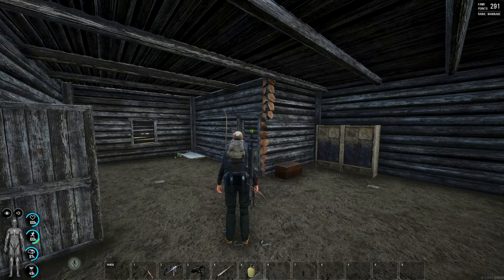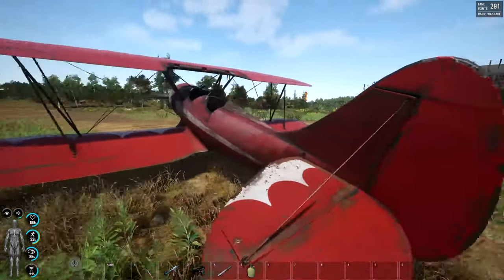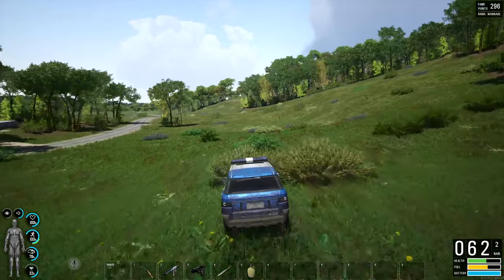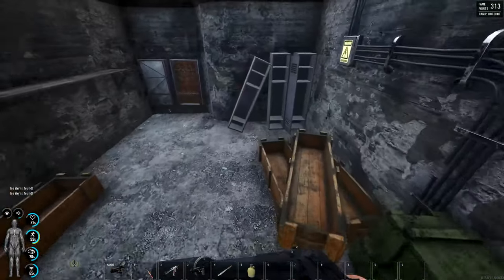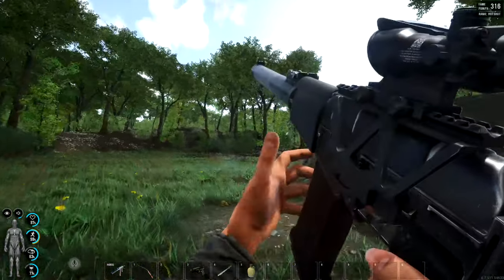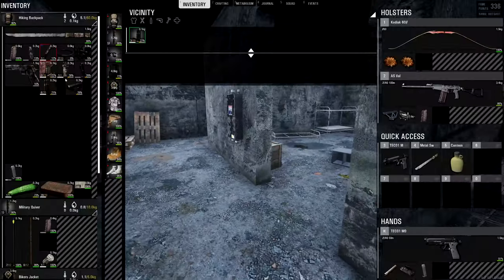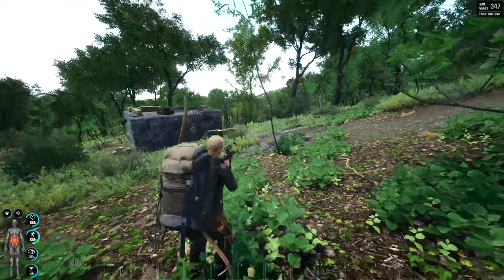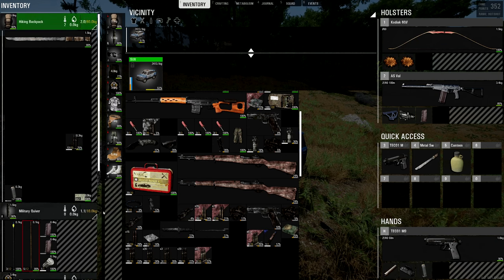Scum Single-player: S03:Episode 15:Give me a KAR98 and NEWS!!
Brand New Single player series on 0.75 update
Welcome Back
I want my Kar98 and a LOT of NEWS

The game play takes place in Croatia where up to 100 players per server will attempt to survive and get off the island by first removing the implant which prevents them from leaving.